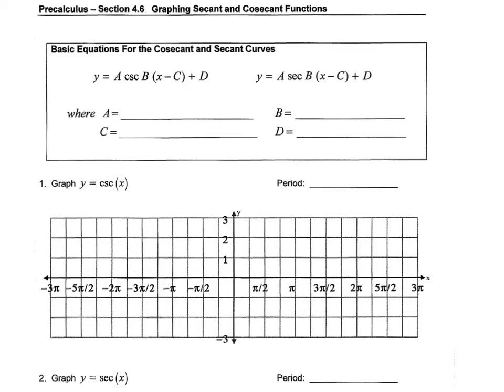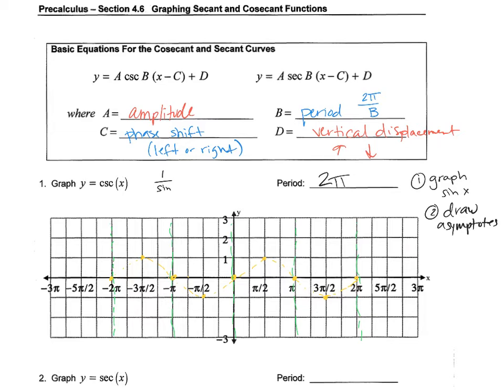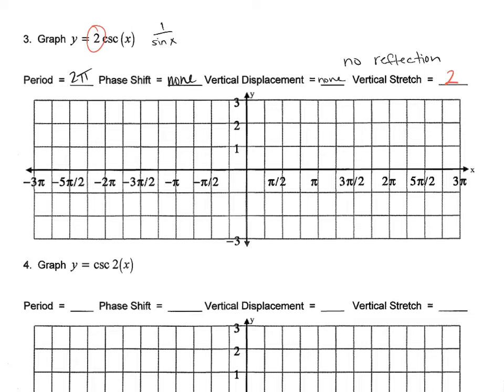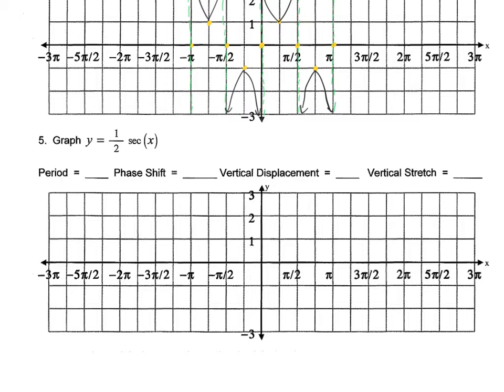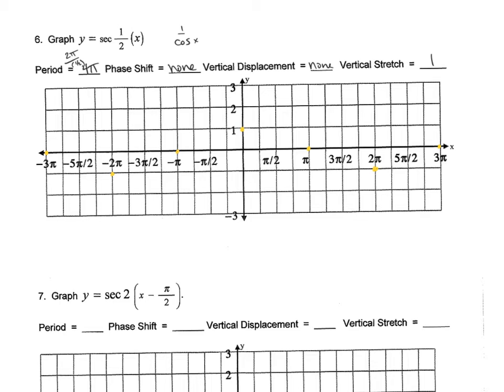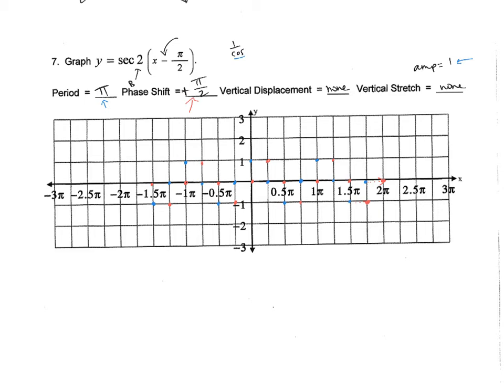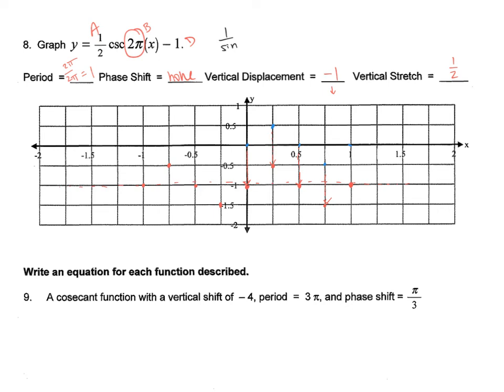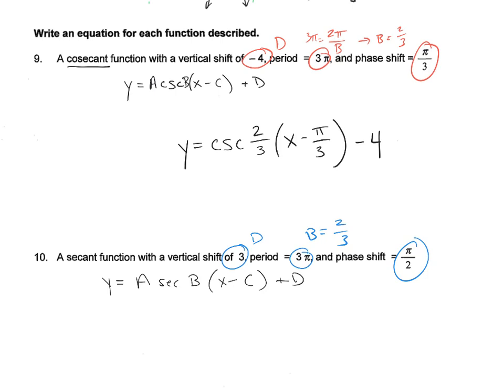4.6a Video Notes